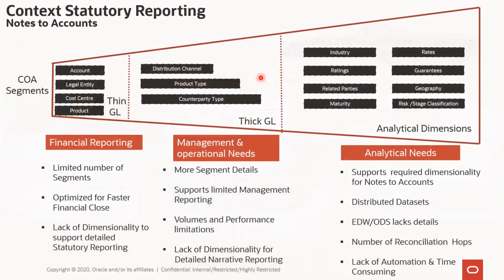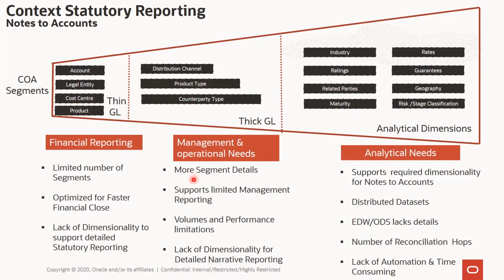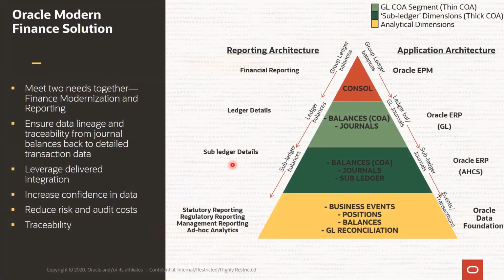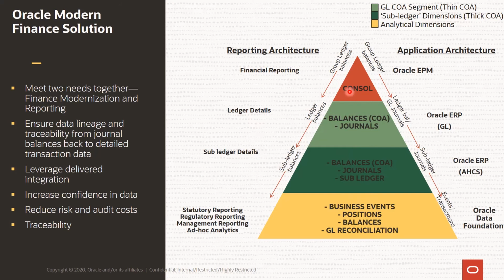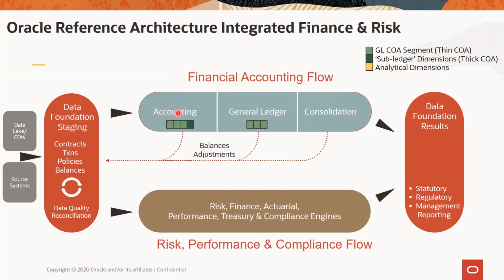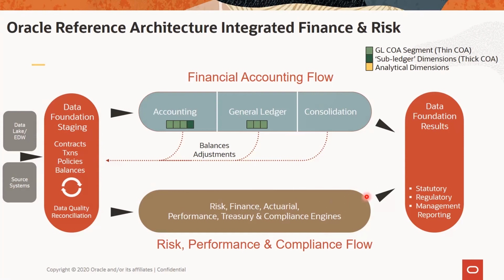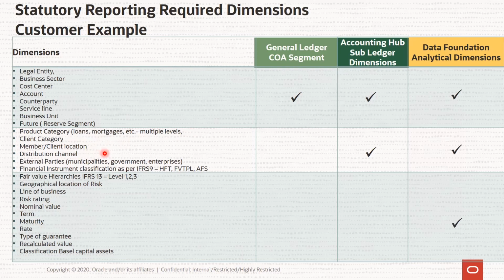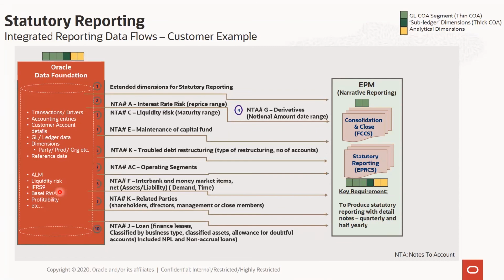Modernize Statutory Reporting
Learn more about the accelerators Oracle provides to enable seamless and confident financial reporting with a pre-built, comprehensive data model, integrations with enterprise resource planning, and more.